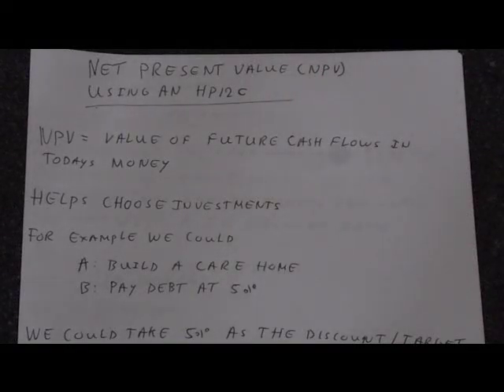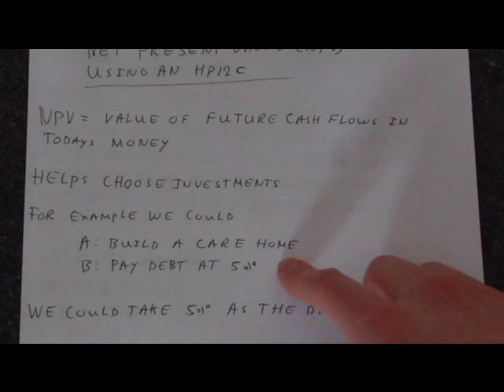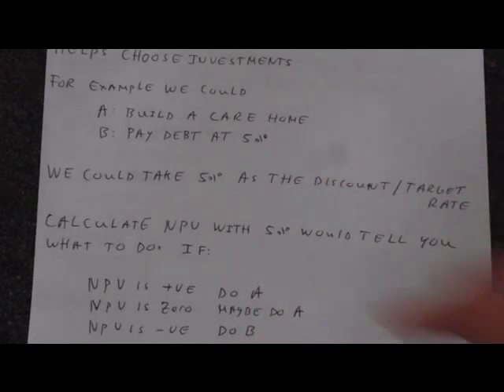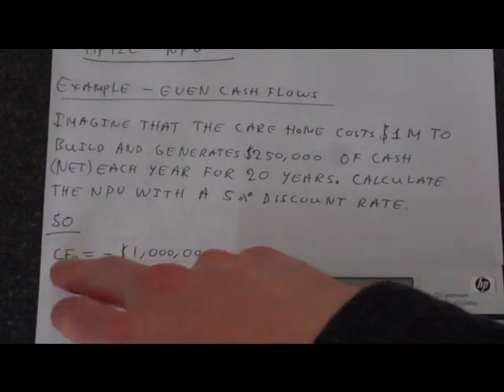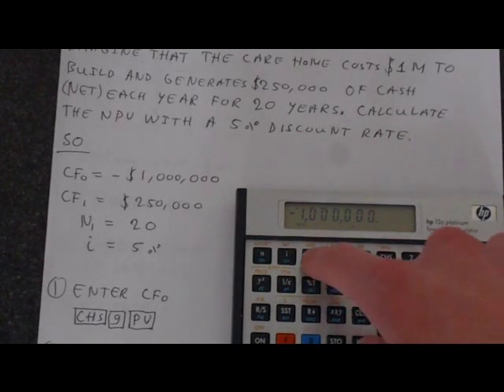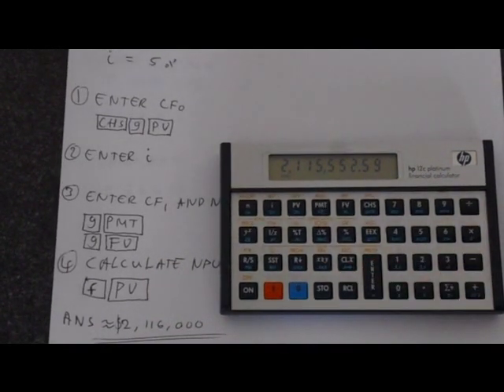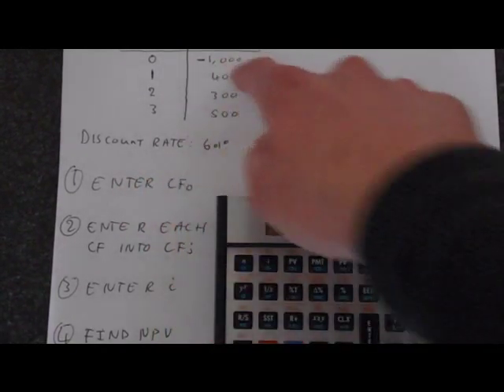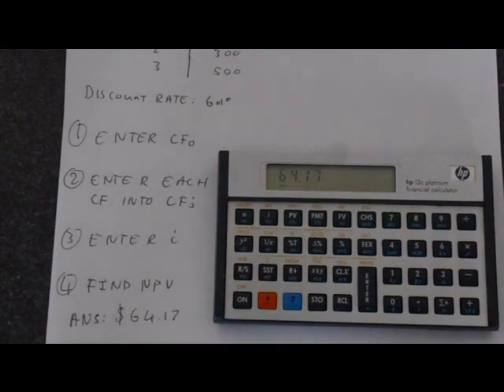HP-12C: Net Present Value for Even and Uneven Cash Flows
This video will explain the concept of Net Present Value (NPV) and take you though several examples using an HP-12C Platinum financial calculator. The HP-12C is ideally suited to these calculations.